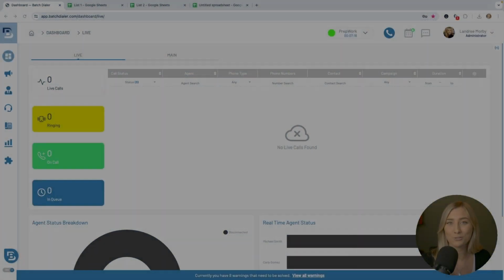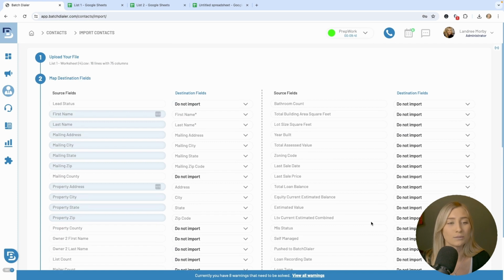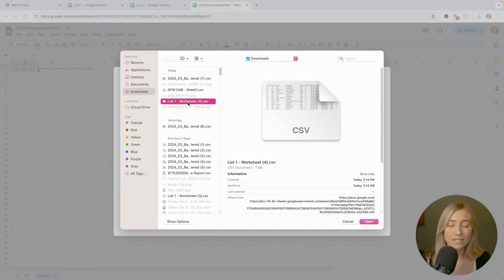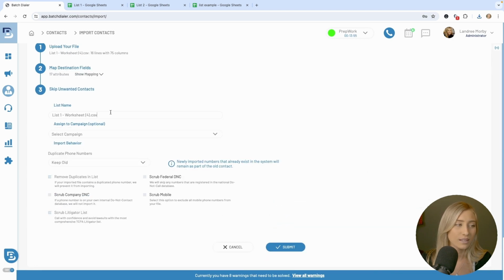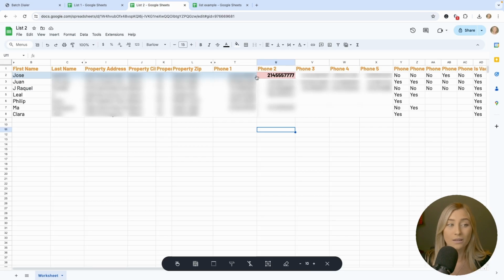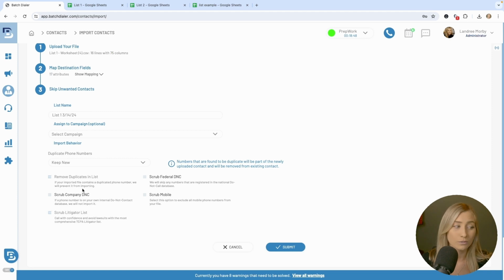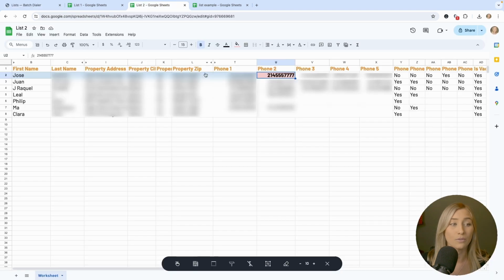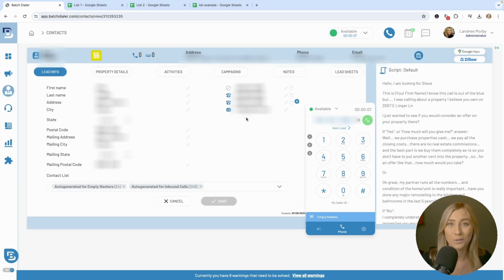How to Upload Contacts in BatchDialer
If you have a list of property owners, cash buyers, agents but the list is overwhelming to hand dial? Here is how you can add the spread sheet to BatchDialer and start calling.